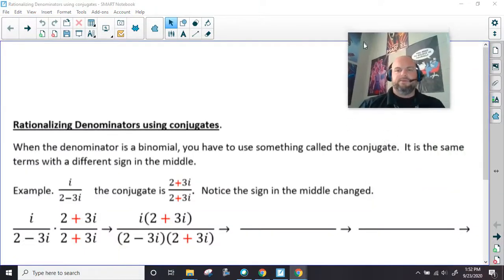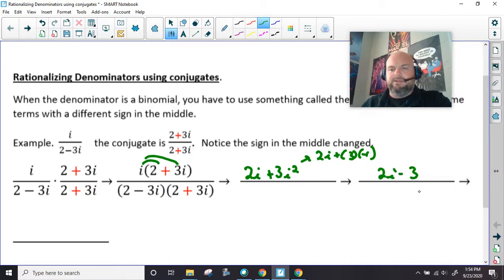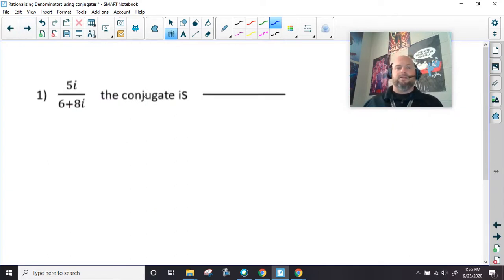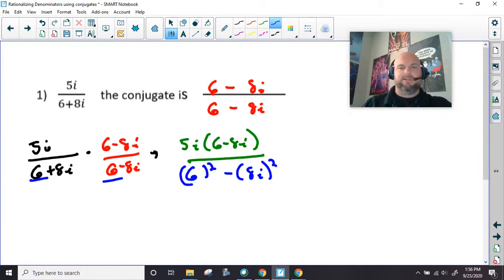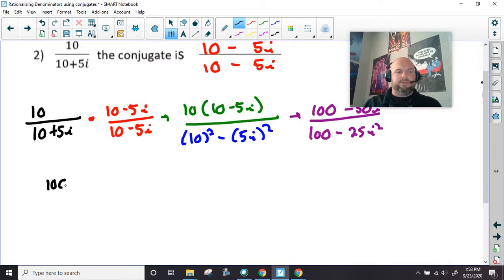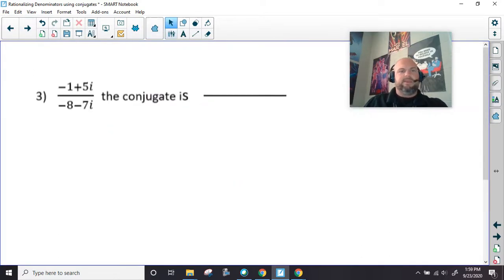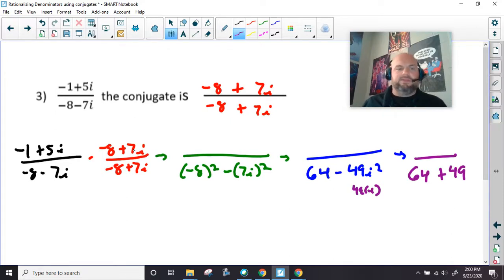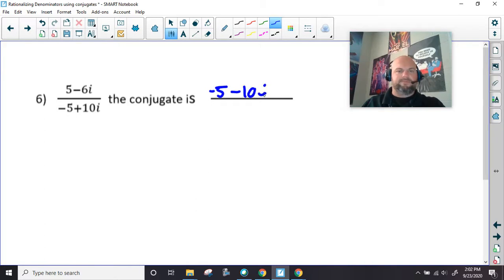Rationalizing Denominators Using Conjugates